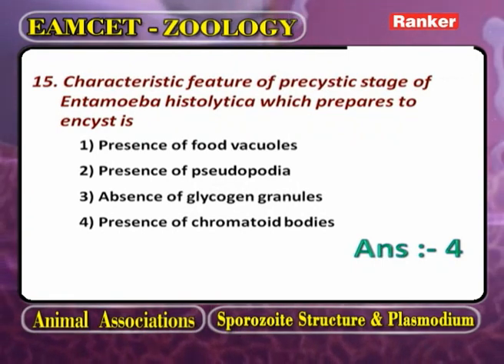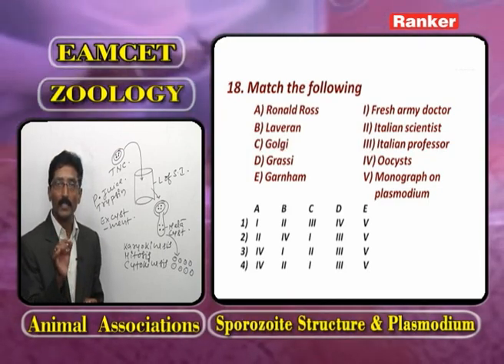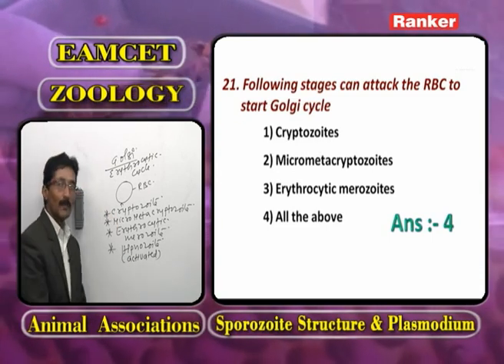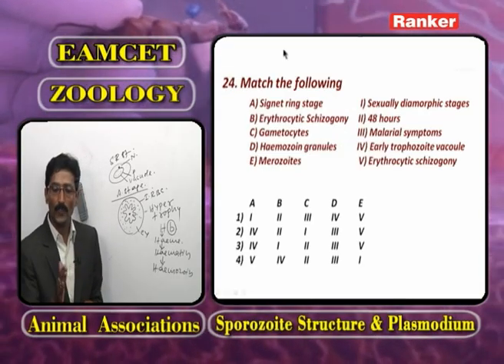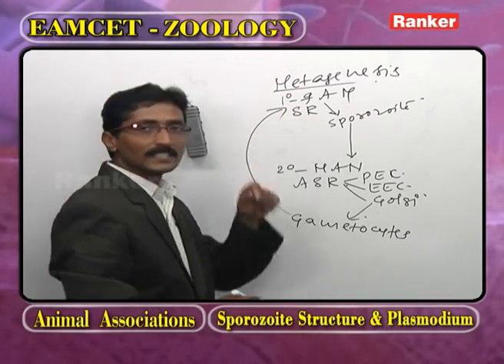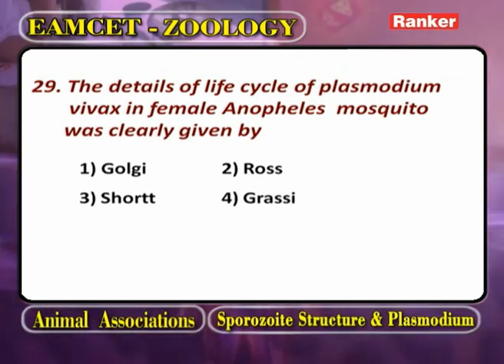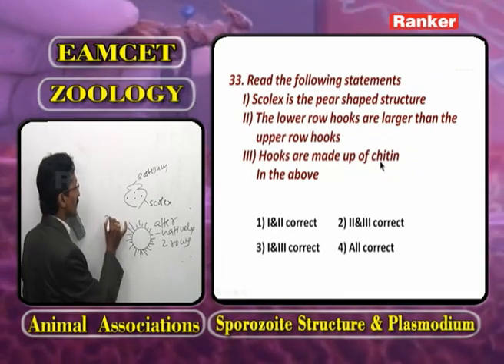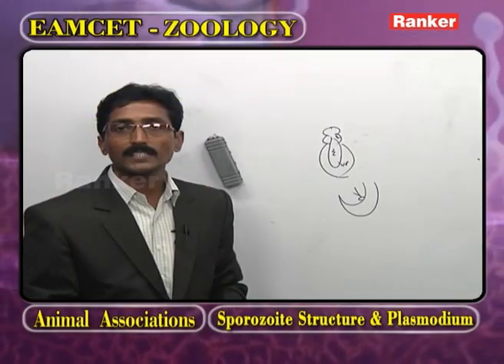EAMCET ZOOLOGY CLASS PART 02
This lecture video primarily deals with Animal Associations (Sporozoite Structure and Plasmodium) for EAMCET Zoology Part 2

AP EAPCET RankersLearning # NEET # JEE # TS EAMCET # Animal Associations # Sporozoite Structure # Plasmodium # EAMCET Zoology